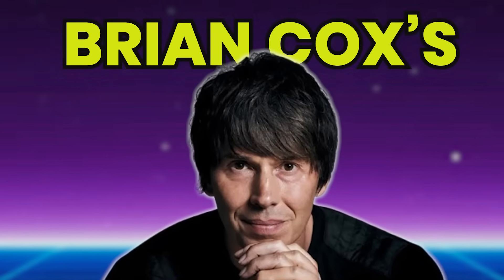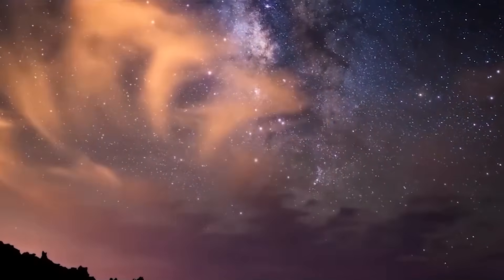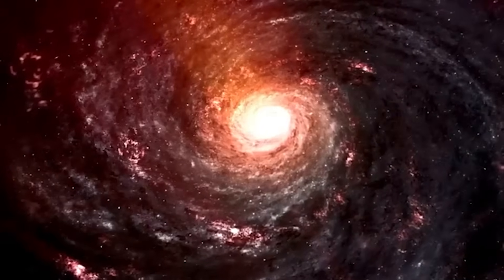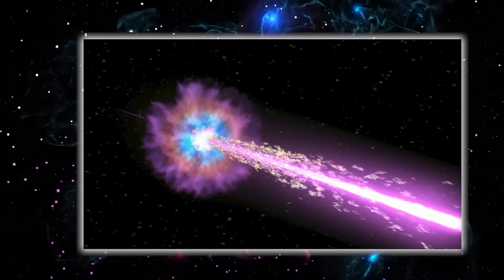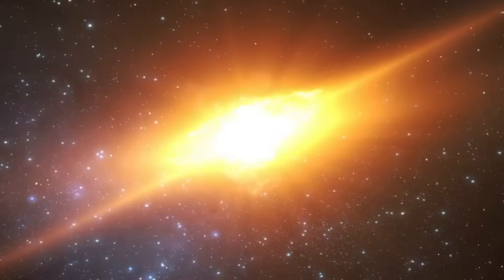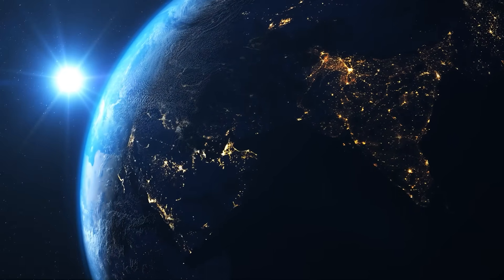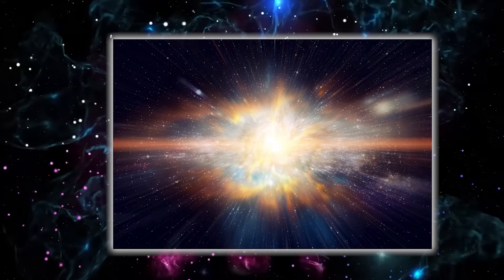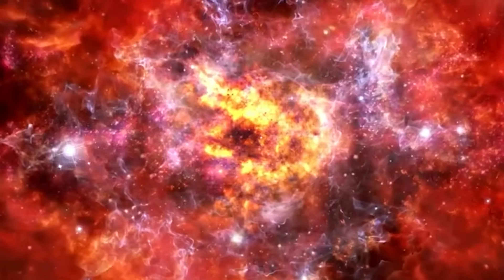Brian Cox: "The Betelgeuse Star Explosion Will Make DIRECT Impact In 2 Weeks!"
Astrophysicist Brian Cox has just made a startling discovery that could revolutionize all we thought we knew about space. In this captivating video, we look at his latest warning that the Betelgeuse star, a big red supergiant in the Orion constellation, is on the approach of a cataclysmic supernova explosion. What makes this statement genuinely scary is Cox's suggestion that the following blast might have a direct impact on Earth within two weeks. Scientists have been monitoring Betelgeuse's dimming and unusual behavior for years, but Cox believes the indicators point to an approaching and destructive stellar outburst.

What kind of impact are we discussing? Could the explosion disturb the Earth's electromagnetic field, harm satellites, or even alter our climate? Could it be powerful enough to affect the very structure of our atmosphere? Brian Cox delves into the science behind this cosmic ticking time bomb and explains why this specific supernova could become one of the most destructive celestial catastrophes in recent human history. Join us as we look at the implications of a Betelgeuse explosion, the scientific data supporting Cox's daring prediction, and how humanity is preparing for the potential consequences of one of the universe's most powerful forces being released so near to home.

If you're interested in astronomy, cosmic hazards, and the prospect that space events can directly effect life on Earth, you won't want to miss this dynamite study. Watch till the conclusion for expert comments, simulations of the potential consequences, and responses from NASA and other space agencies to Cox's urgent announcement.